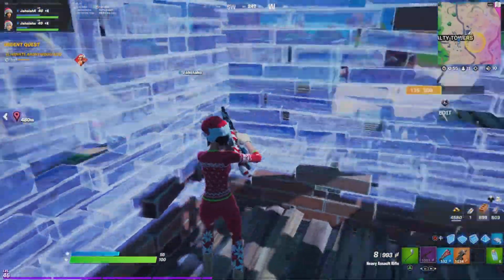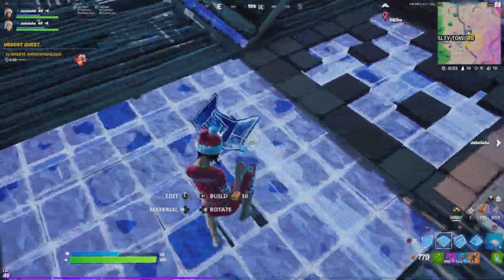120FPS ON PS5🔥 | SUBSCRIBER GIFTS ME A SKIN N WE CAUGHT A DUB!!!🤯(1080p60)